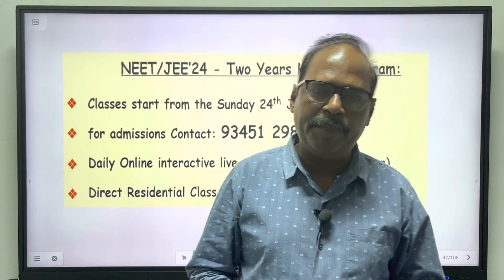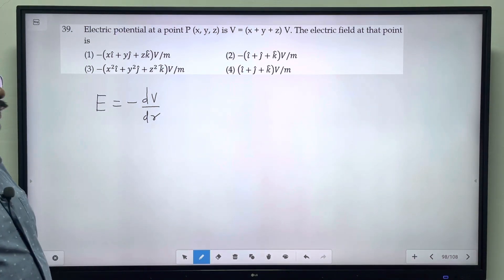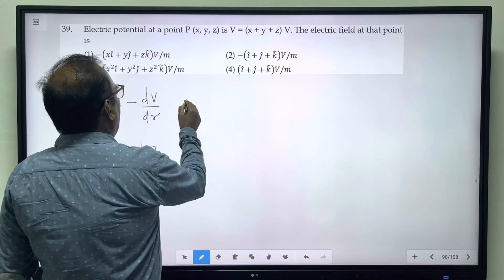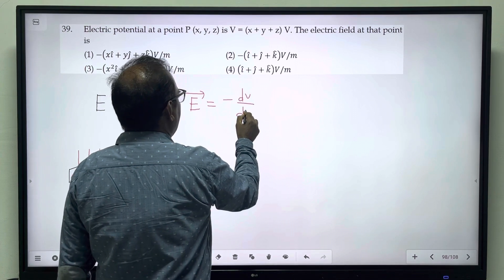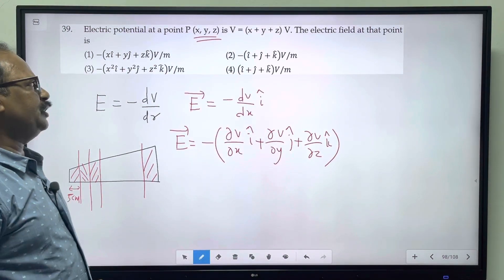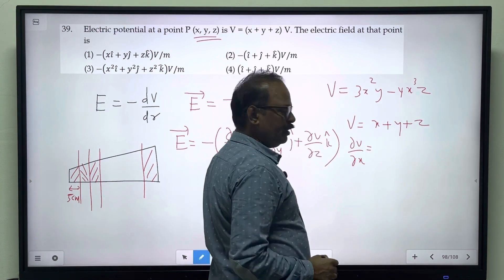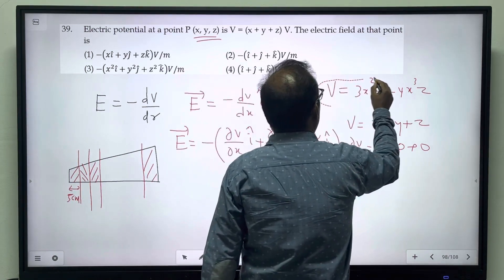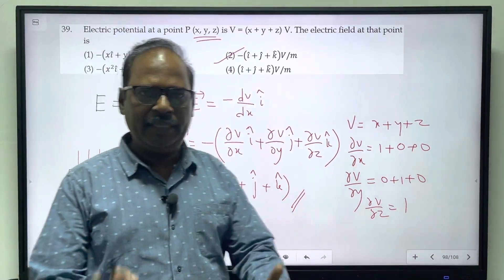100 problems in 100 hours | Problem 39 | Relation between Electric field and Potential | NEET22